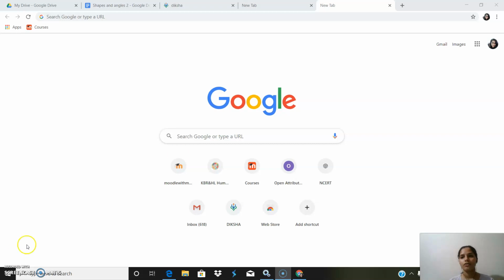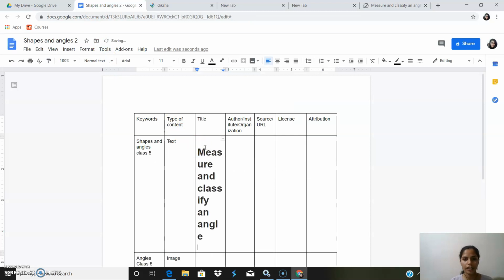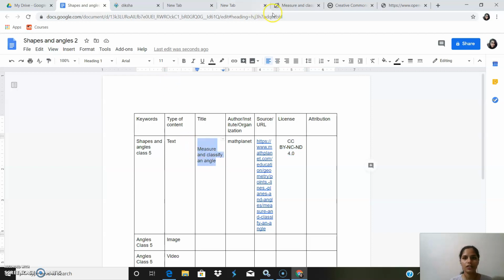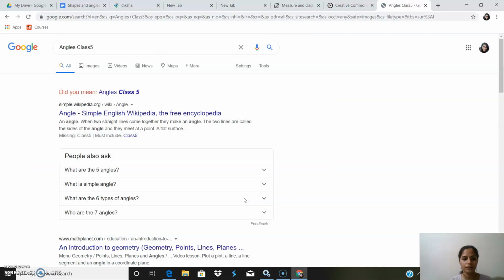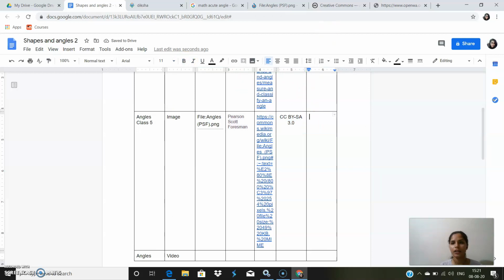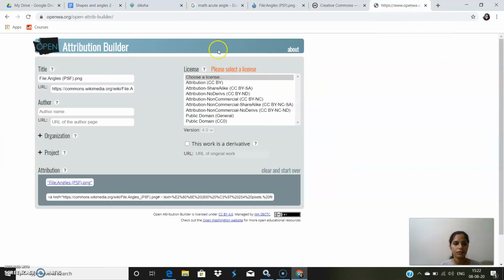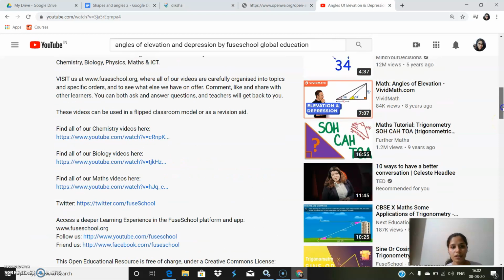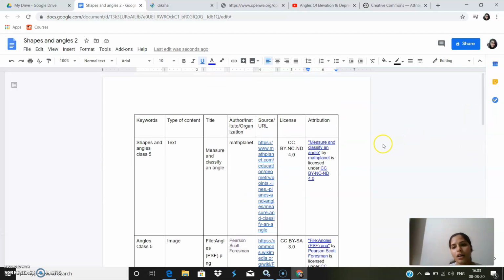Finding OER and creating attribution in TASL(Title, Author, Source, License)format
This video is useful for the student teachers and teachers which are beginners of moodle That is a LMS in which you can create an online course in your moodle site. In this video i have demonstrated that how we can find OER(Open educational resources) and create attribution For those OER, So that we can insert/embed those resources in our moodle course.